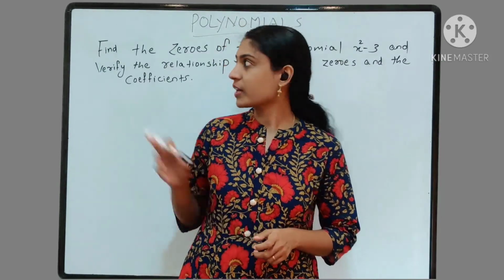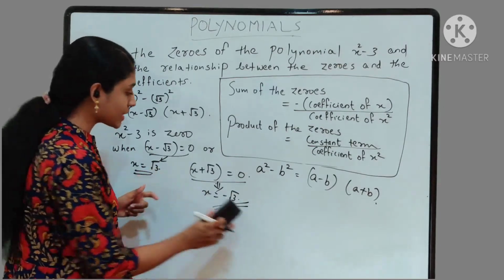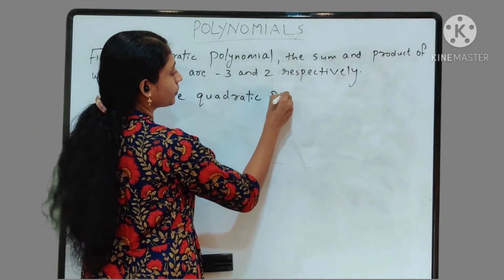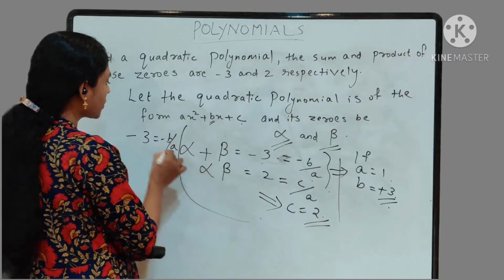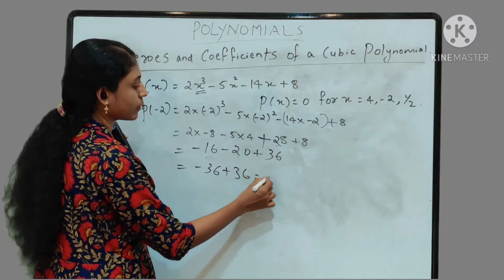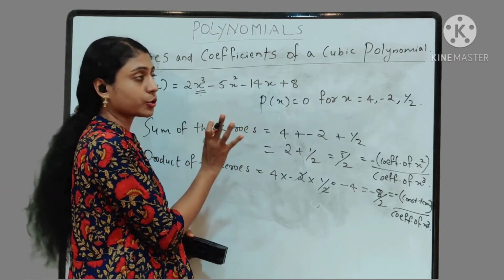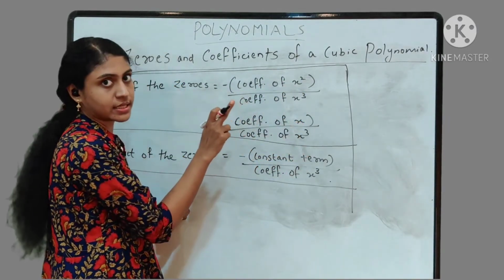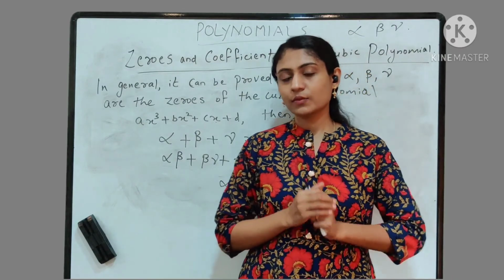ZEROES AND COEFFICIENTS OF A CUBIC POLYNOMIAL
The video gives a detailed explanation of how to find the zeroes and coefficients of a cubic polynomial.